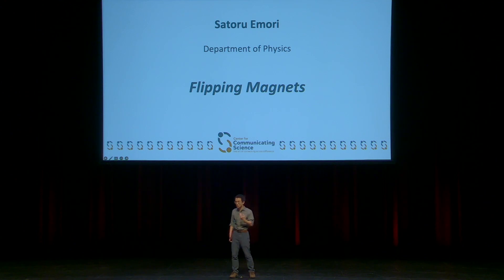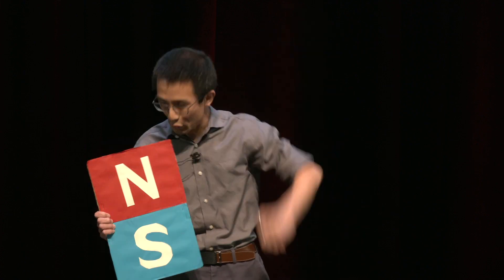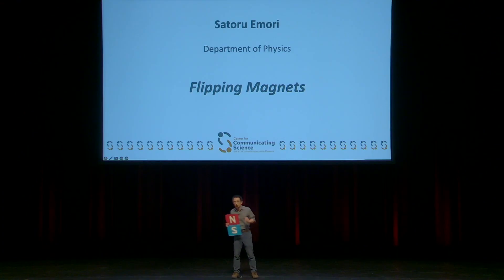Flipping Magnets: Faculty Nutshell Talks 2023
Dr. Satoru Emoji: "Flipping Magnets"

What's your expertise? How well can you explain it to people outside of your field? What if we add a 90-second limit to that explanation? In this first-ever Faculty Nutshell Talks event presented by The Center for Communicating Science at Virginia Tech, VT faculty were challenged to engage a public audience with a quick, concise, and entertaining talk. From pregnant sheep to the physics of streaming videos, there's a lot to learn from them — and each talk is only 90 seconds.

Dr. Satoru Emoji with Virginia Tech's Physics Department presents his research on how he is working to improve energy sustainability through changing how our electronics "flip magnets."